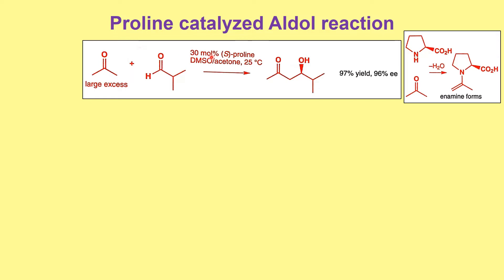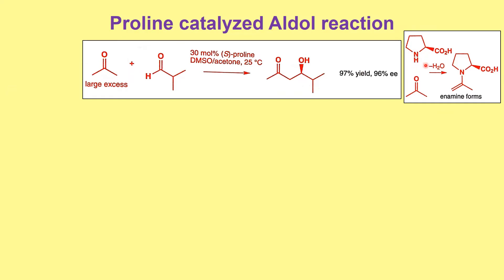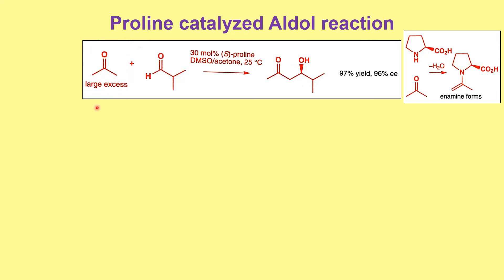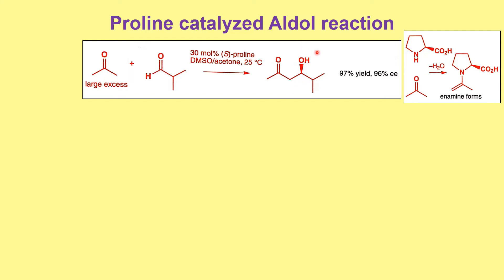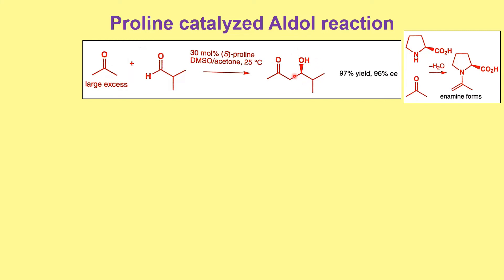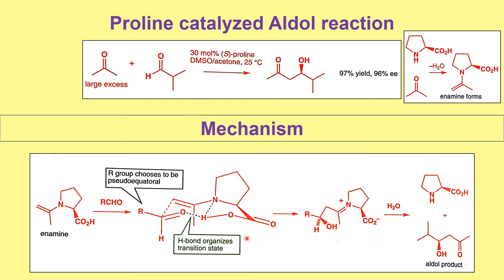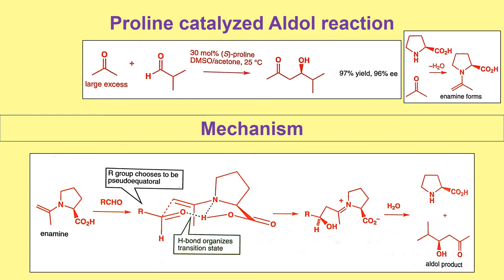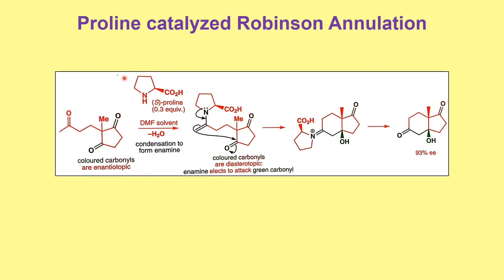Unlocking the Secrets of Proline Catalyzed Reactions!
In this video, I have discussed about the L-Proline catalyzed reactions along with the mechanism and examples.
Video Chapter Timeline:
0:00 Introduction
0:40 Proline catalyzed Aldol Reaction
2:28 Mechanism
4:58 Examples
7:37 Proline catalyzed Robinson Annulation